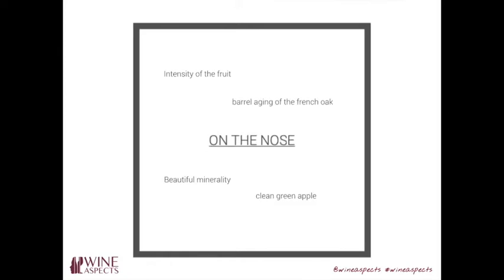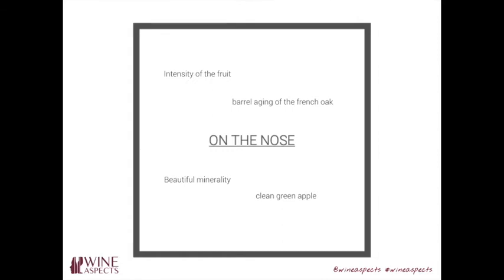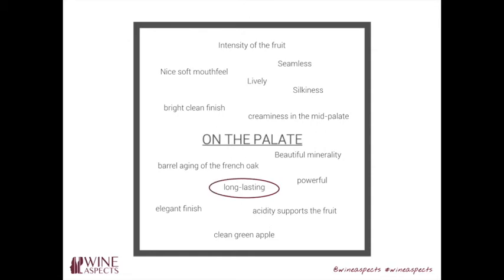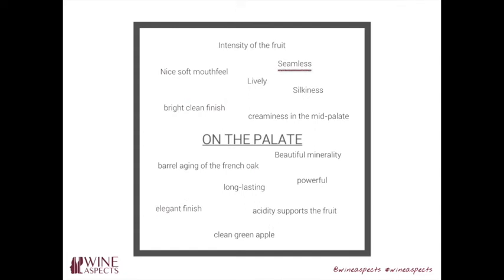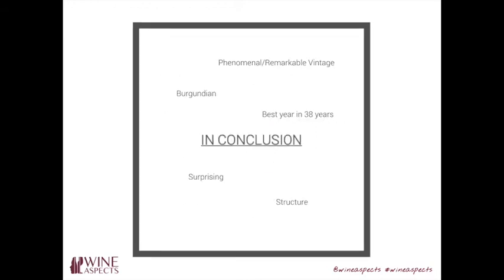WINE LESSONS AT HOME #4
English:
In this video, we are going to look at a Chardonnay from Jordan Winery and the vocabulary they use to describe it. The exercise sheet can be found at the following address The listening is based on the following video
All material has been used for non-commercial educational purposes.

Español:
En este vídeo, vamos a ver un Chardonnay de Jordan Winery y el vocabulario que usan para describirlo. La hoja de ejercicios se puede encontrar en la siguiente dirección . El audio se basa en el siguiente vídeo
Todo el material se ha utilizado con fines educativos no comerciales.

Català:
En aquest video, veurem un Chardonnay de Jordan Winery i el vocabulari que utilitzen per descriure-ho. La fitxa de exercicis es troba a la següent adreça L’audio es basa en el següent video
Tot el material s’ha utilitzat amb finalitats educatives no comercials.